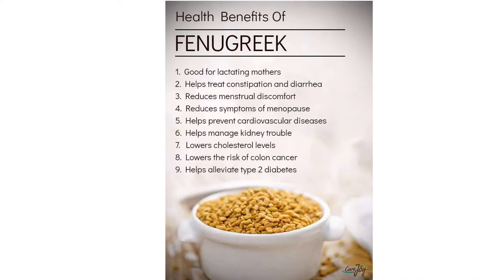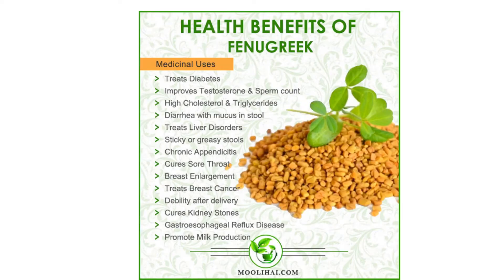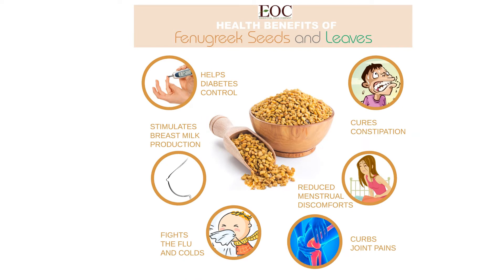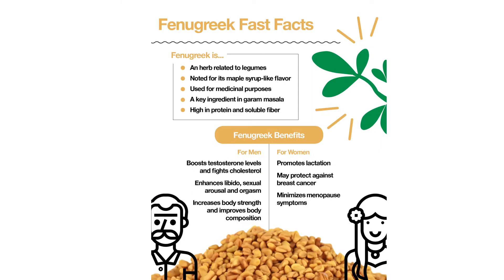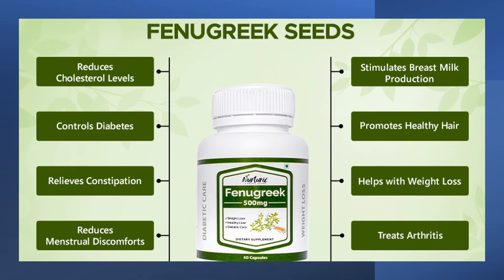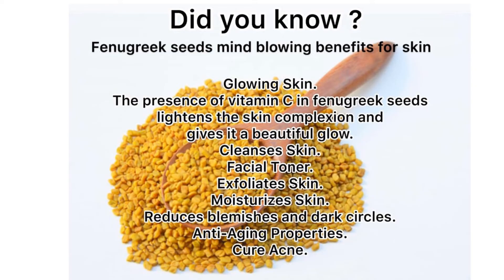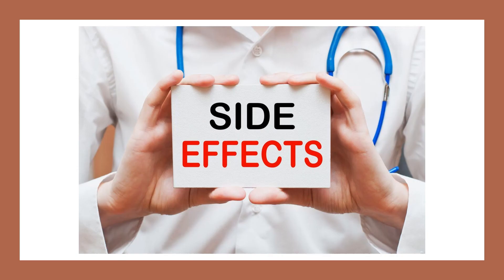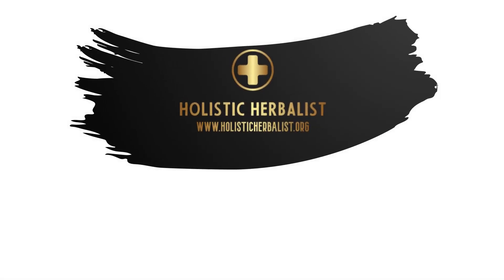Fenugreek - Herbal Medicine - Benefits, Uses & Side Effects